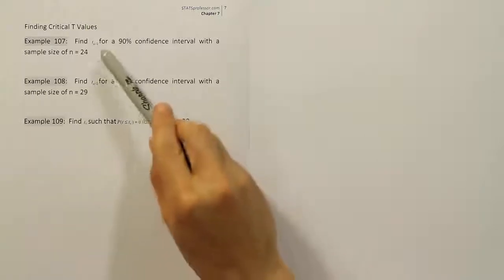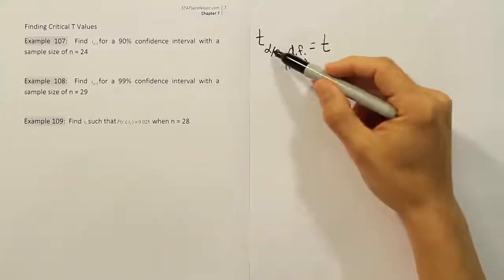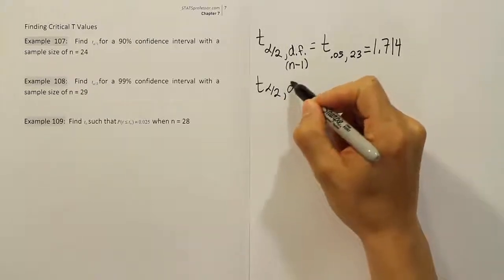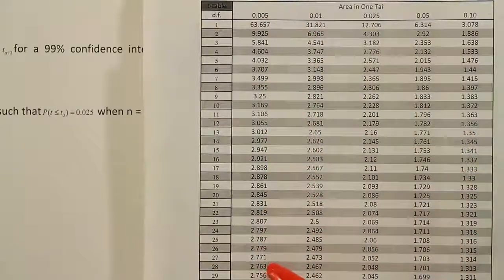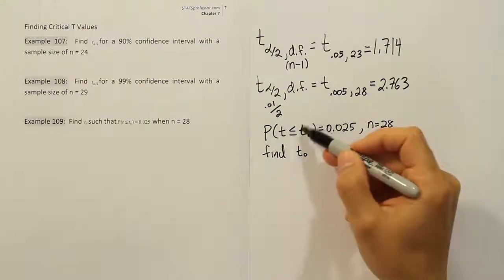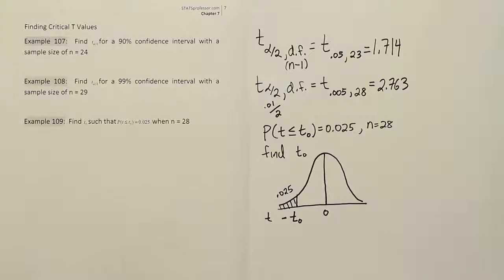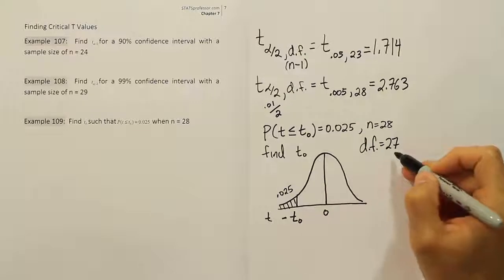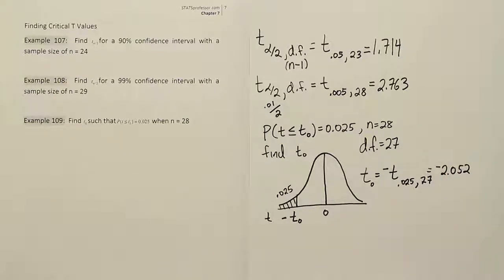How to find critical values for a small sample confidence interval using a t table, ex107-109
In this video, we demonstrate how to find critical values for a small sample confidence interval test using a t table.